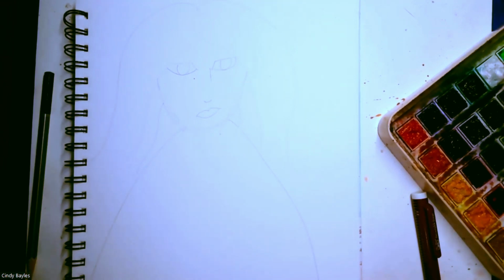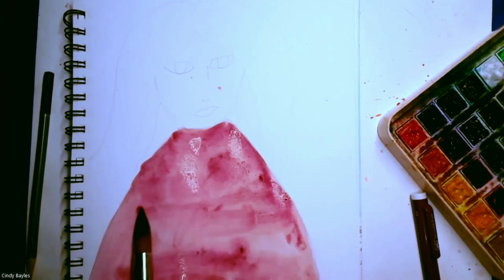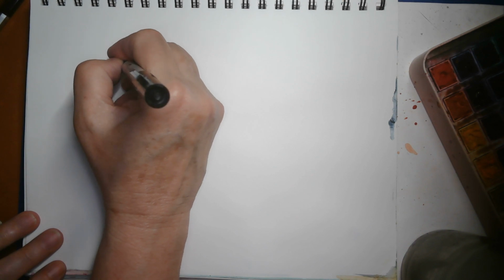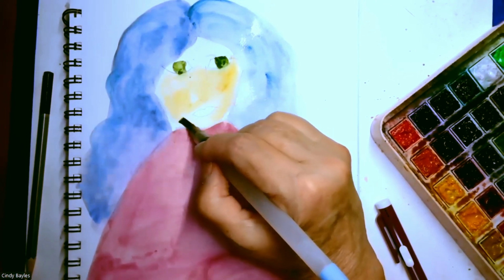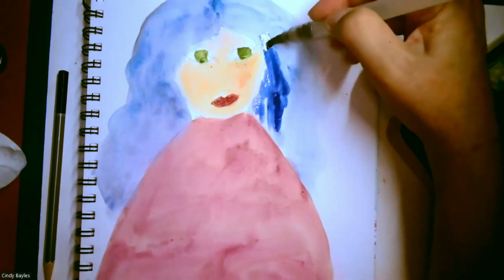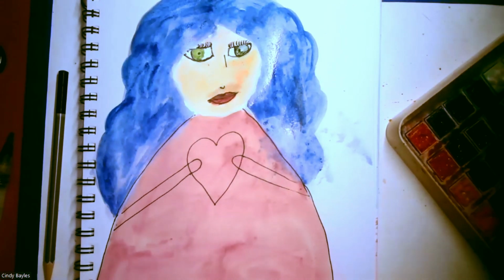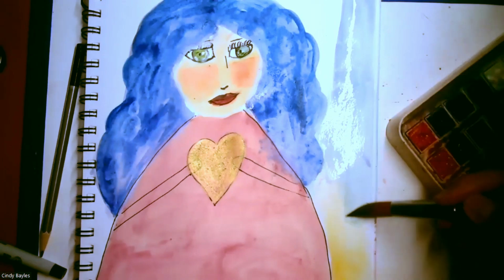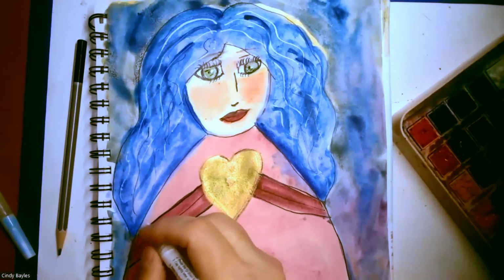Doodle Along With Me: Mother's Day Video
Doodle Along With Me: In this video we will doodle a self portrait and choose new options of thought that will empower us and give us courage.